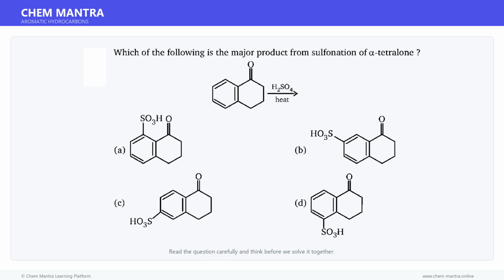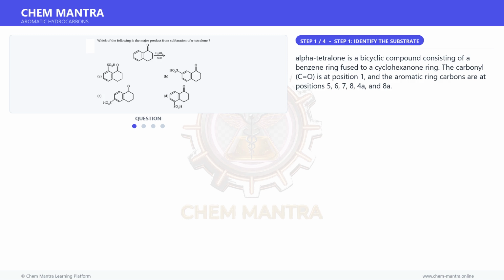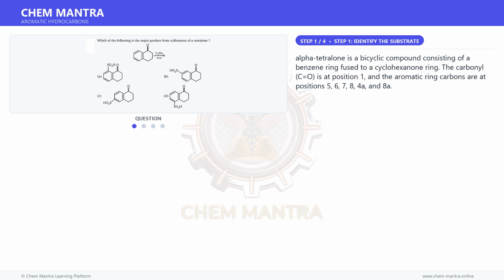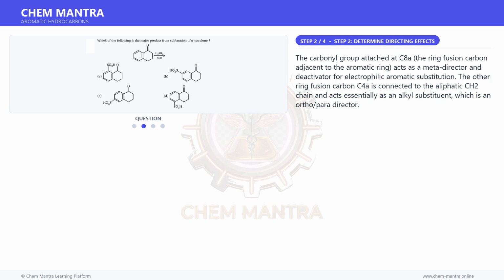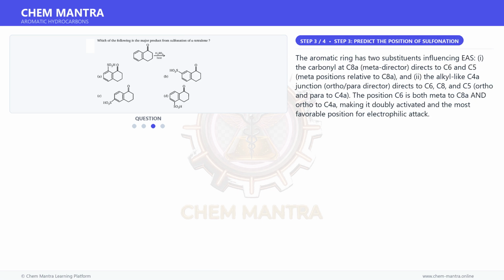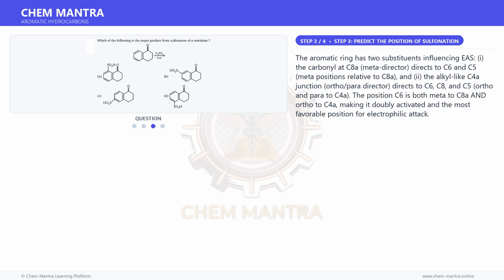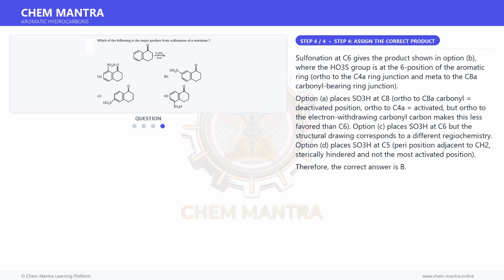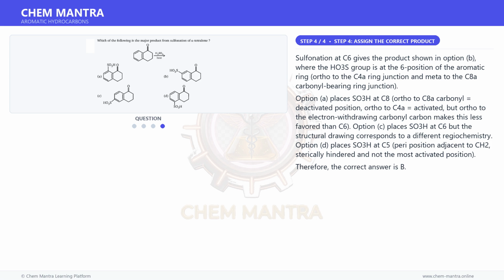Aromatic Hydrocarbons | JEE & NEET Chemistry | Chem Mantra